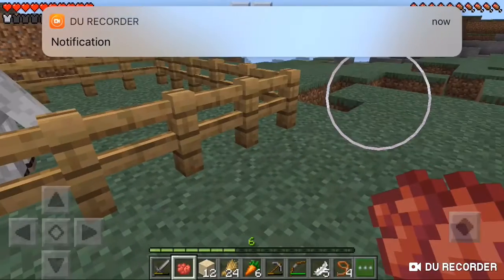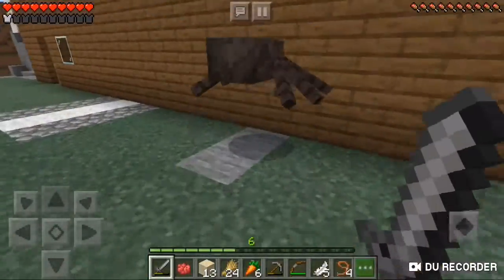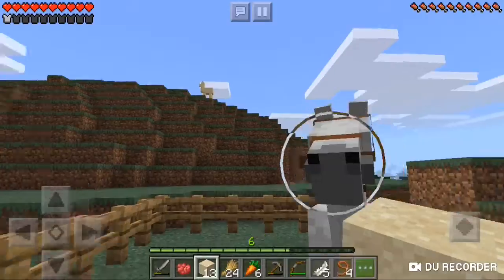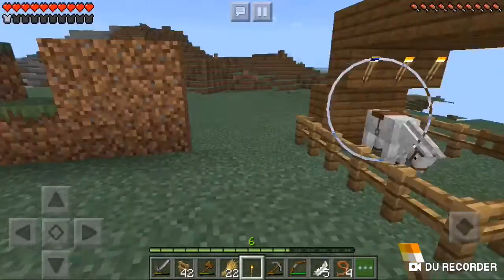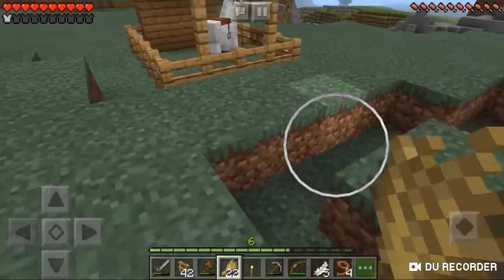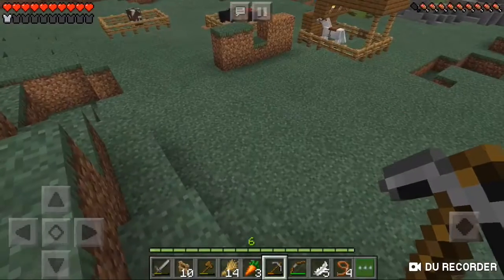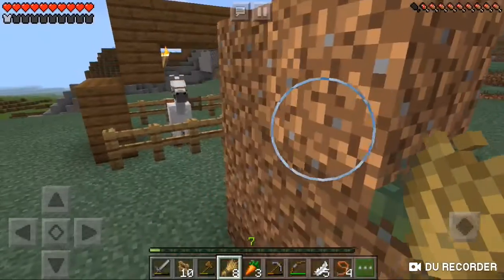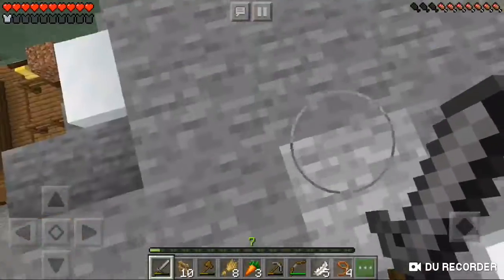I have a pet nowwwwwwww